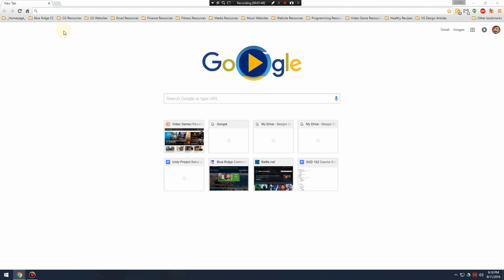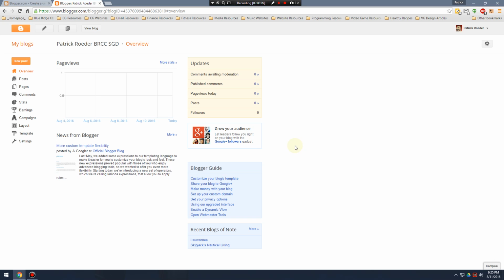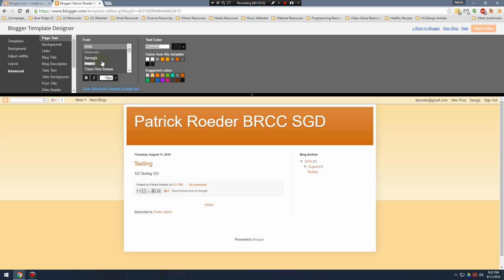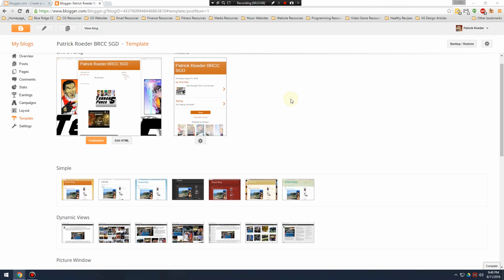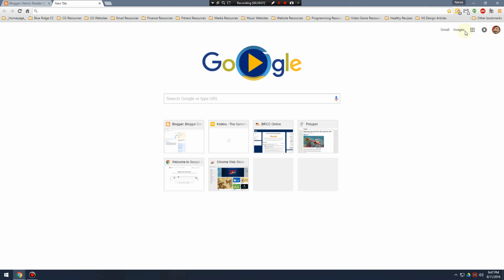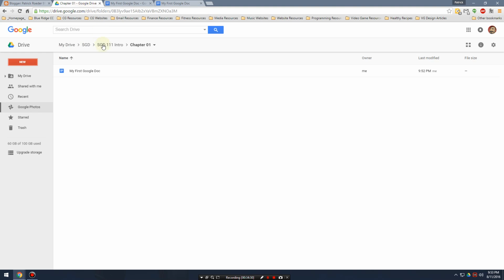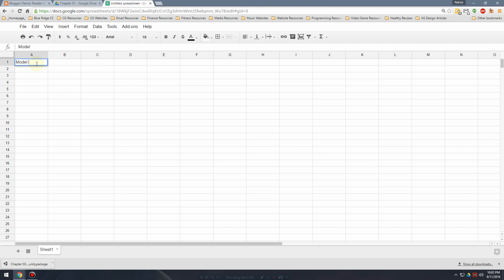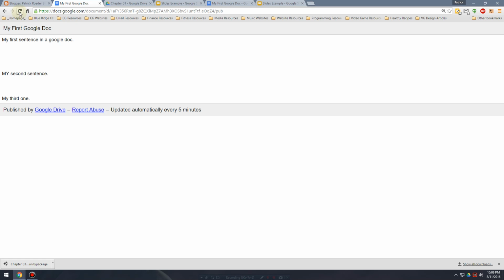SGD Tutorials Google Blogger and Drive Tutorial